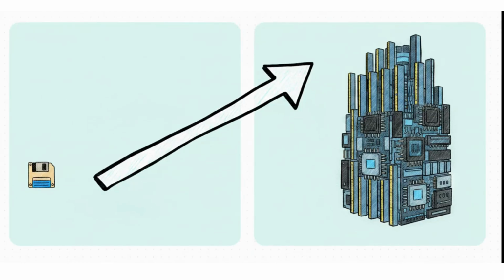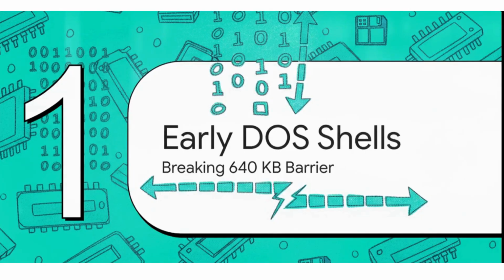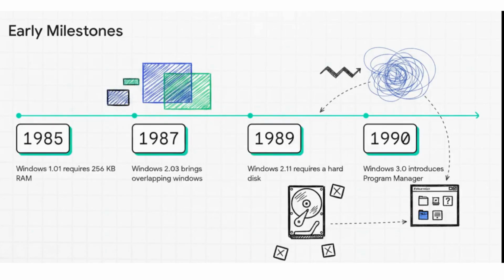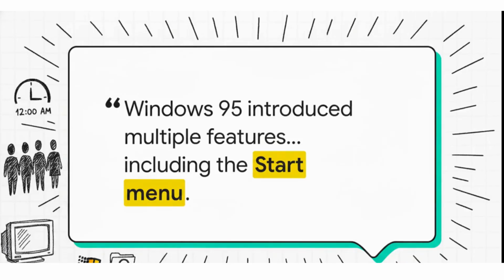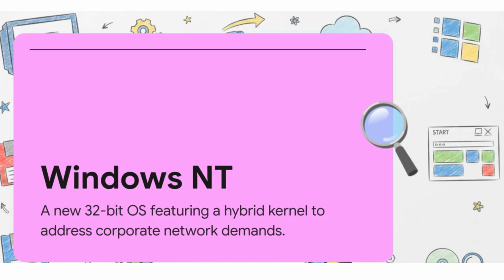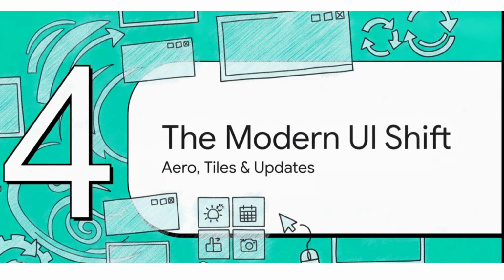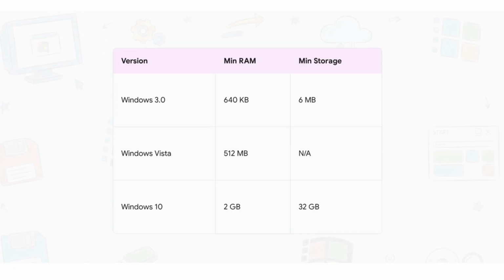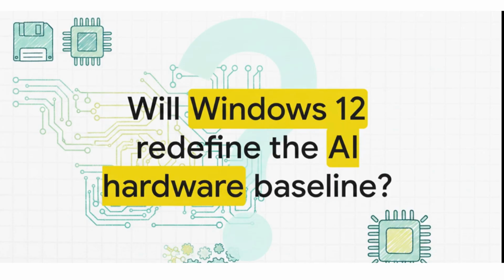Journey of Windows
Journey of Windows from MS-Dos until windows 11 and resources used for running OS